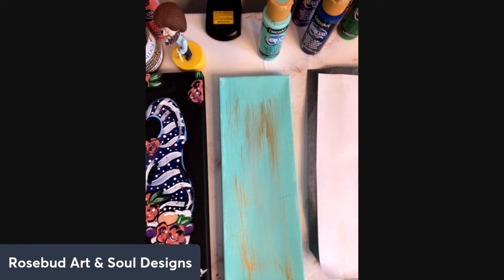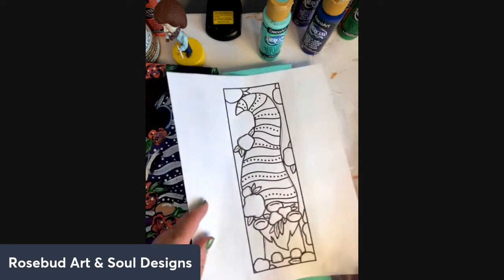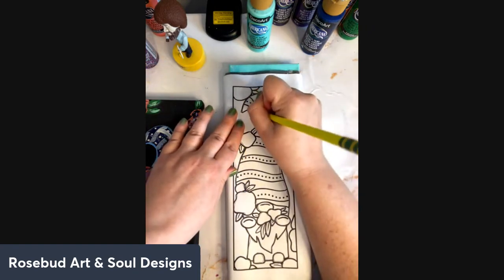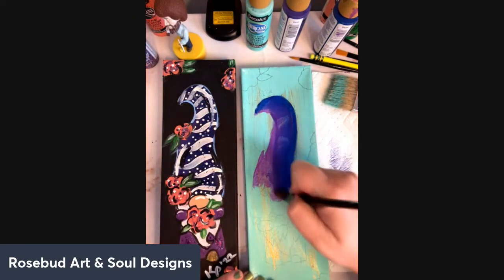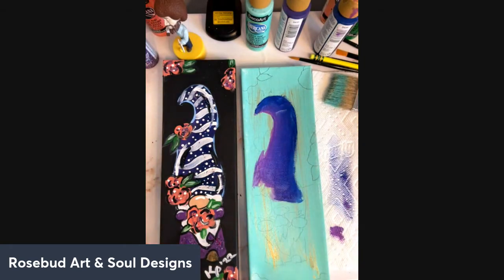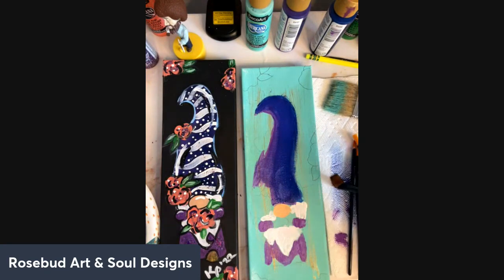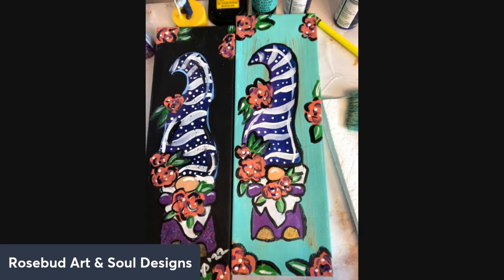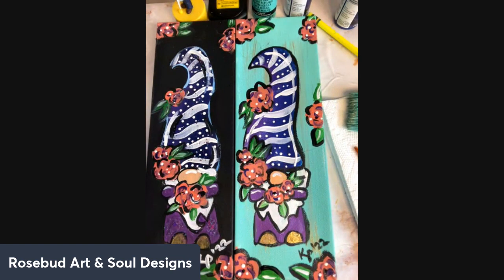SPRING GNOME PAINTING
Come and learn how to paint a SPRING GNOME with me!